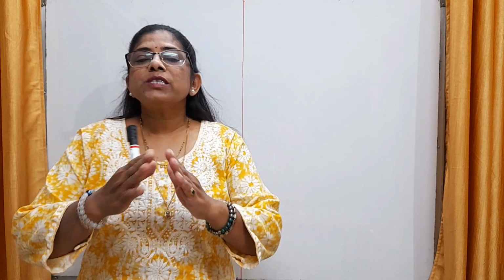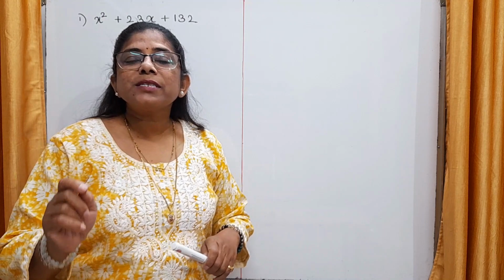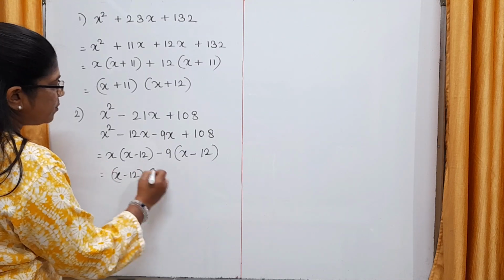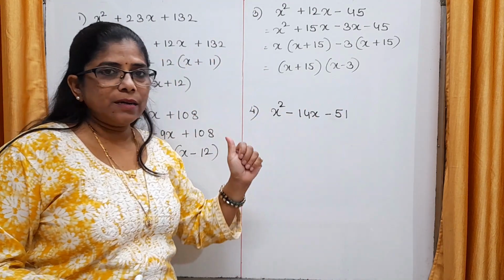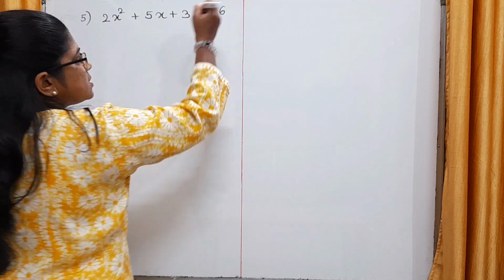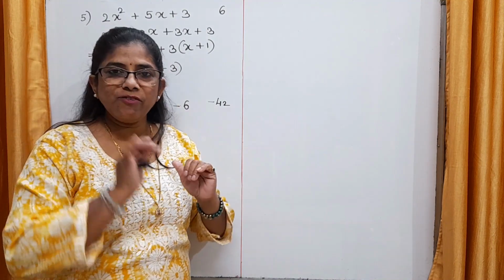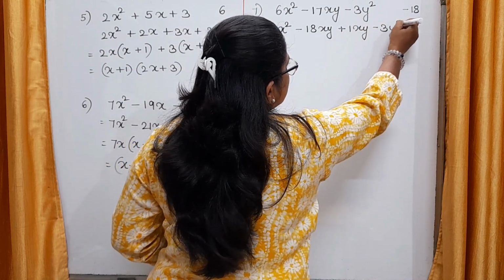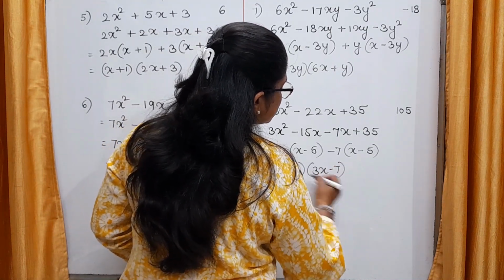R D Sharma |Class 8 |Factorization (part 1)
R D Sharma is one of the best reference book for maths practice.
I highly recommend this book for class 8, 9 and 10
This book gives perfect practice of the maths concept with the help of many solved examples and examples to solve.
In this video I have explained 8 examples of factorization.

R D Sharma Book class 8